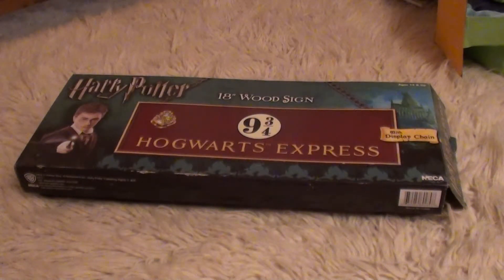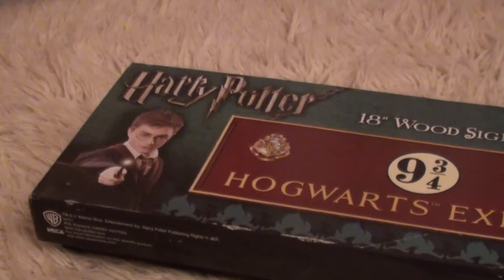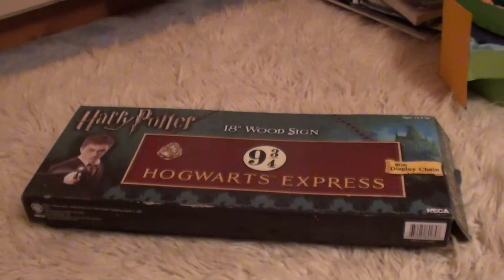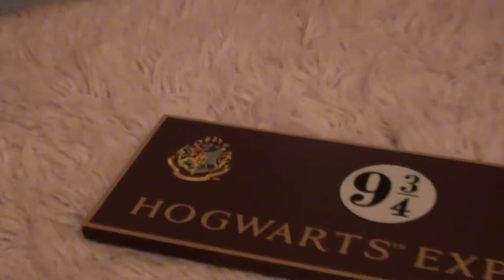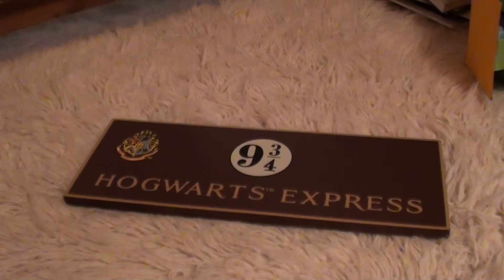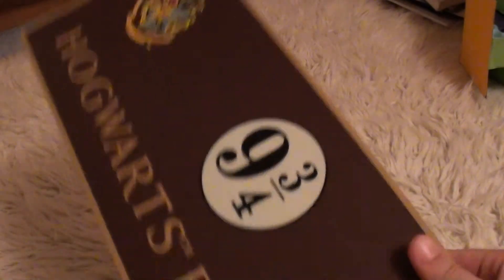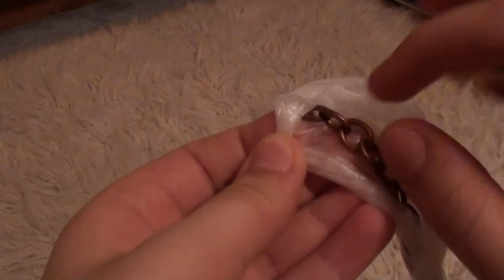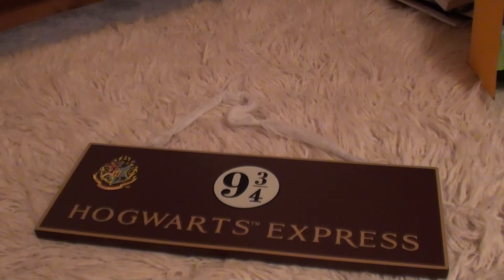Harry Potter Hogwarts Express Sign Review [HD]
Harry Potter 18" Wooden Sign Platform 9 3/4